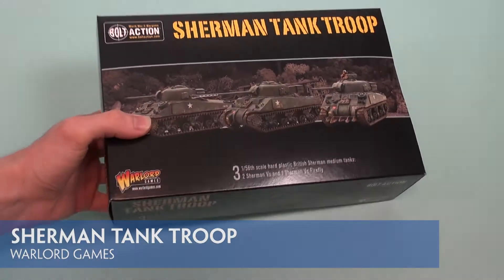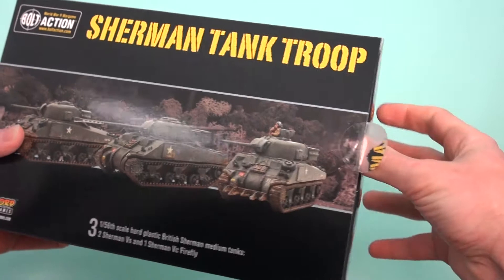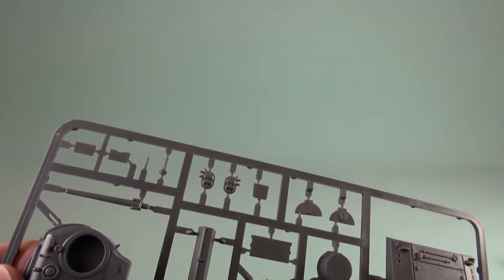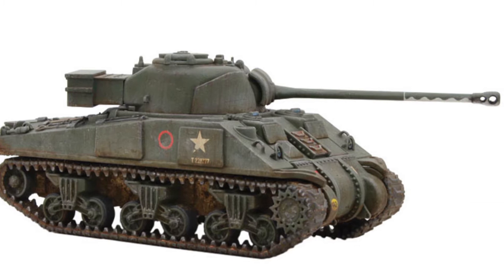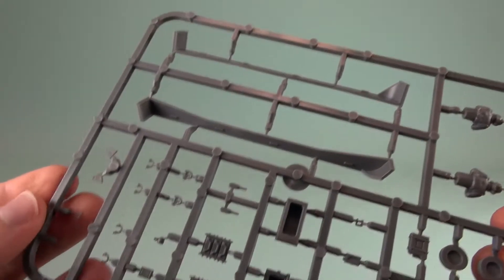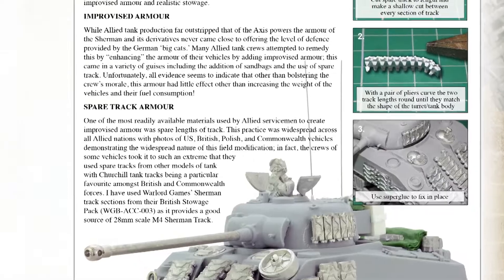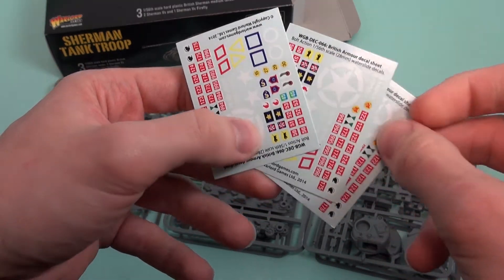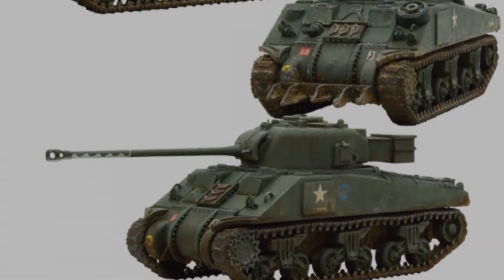Warlord Games Sherman Troop